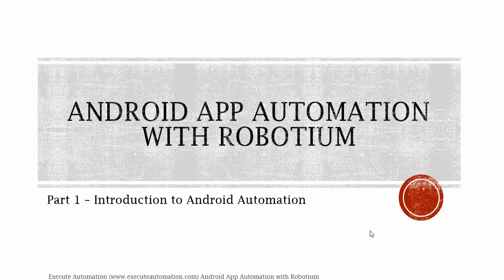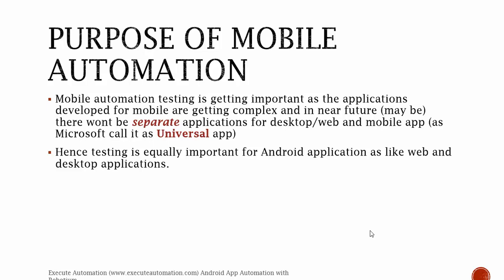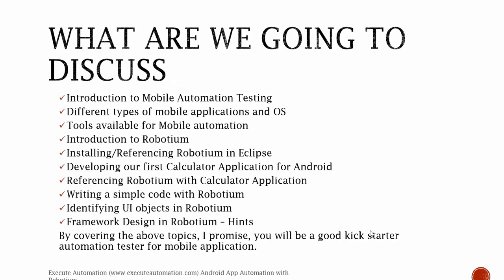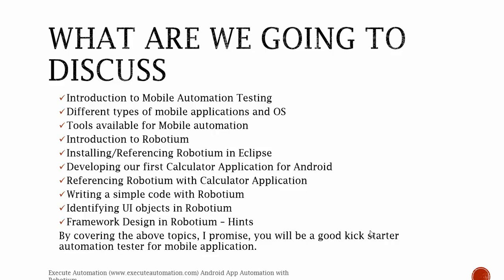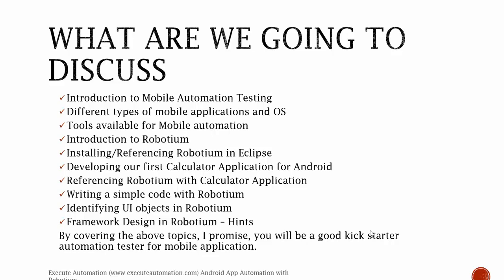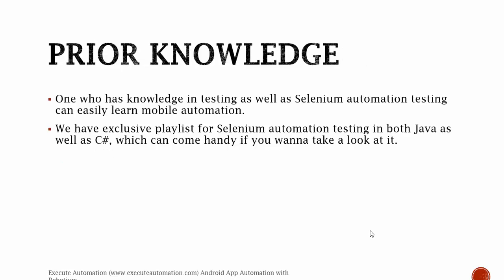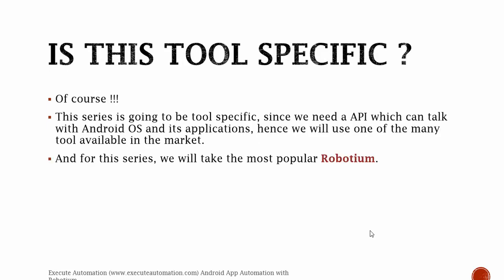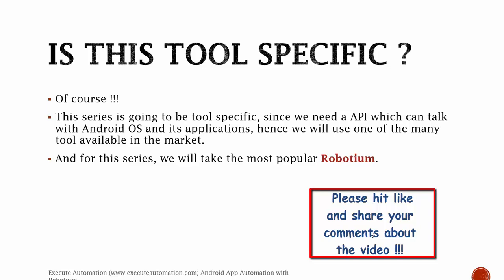Part1 - Introduction to Android Automation with Robotium (series)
In this part we will discuss about the introduction to android automation and the topics we are going to discuss in this series.